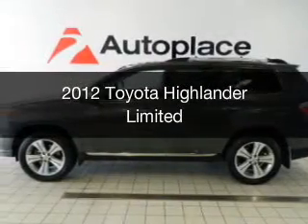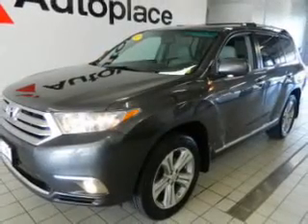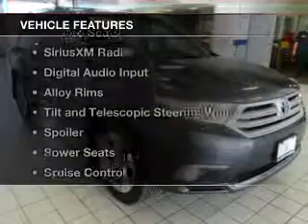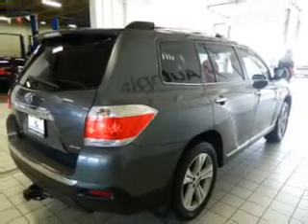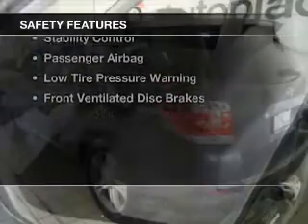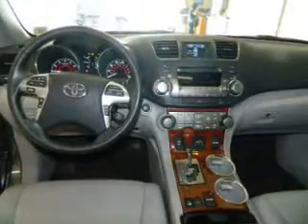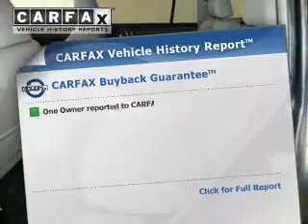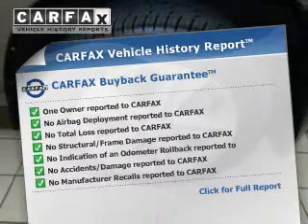Autoplace has a 2012 Toyota Highlander - Williamsville NY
Phone:
Year: 2012
Make: Toyota
Model: Highlander
Trim: Limited
Engine: 3.5 liter 6 cylinder 24 valve MPFI DOHC
Transmission: 5-Speed Automatic
Color: Gray
Mileage: 37251
Address:
8137 Main St